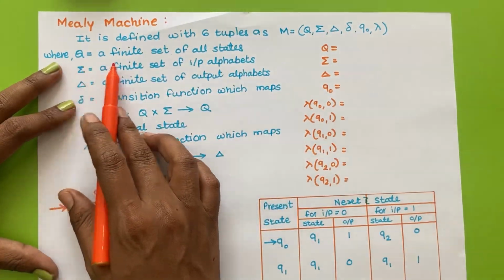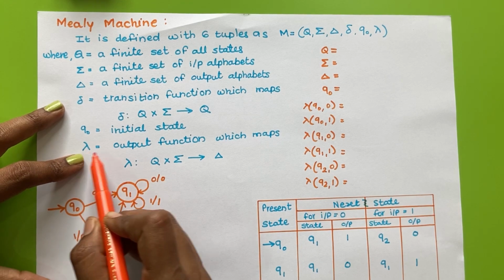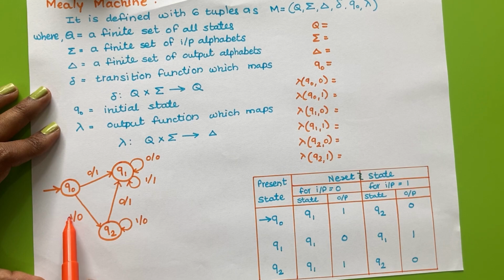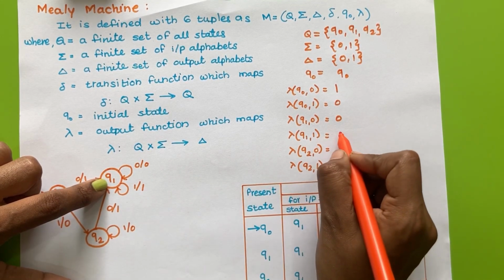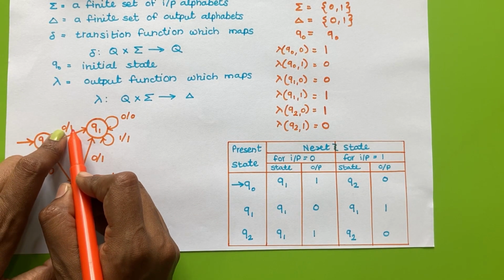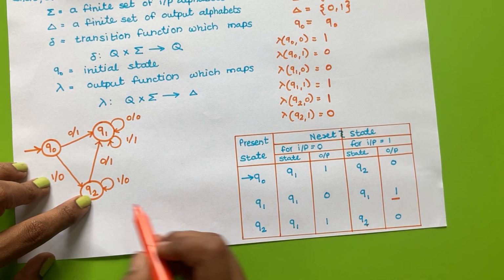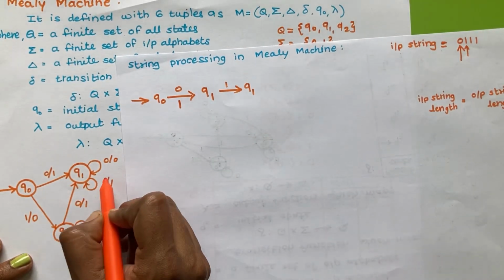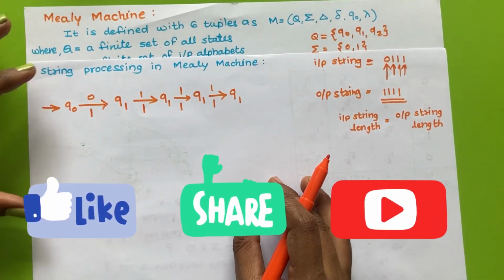Mealy Machine | Introduction & Formal Definition | Example | Representation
Mealy machine is an output machine.